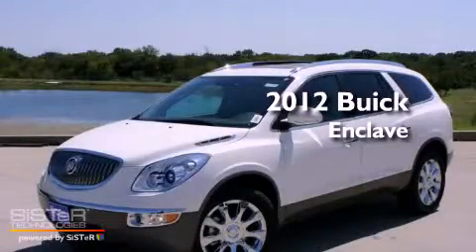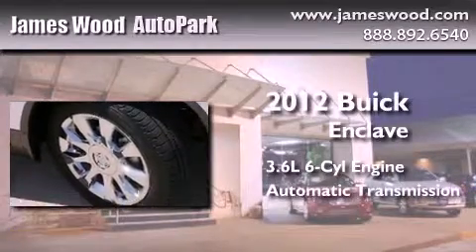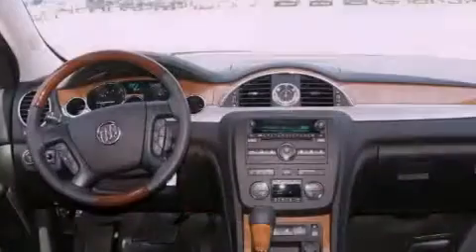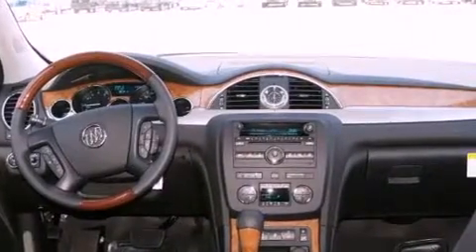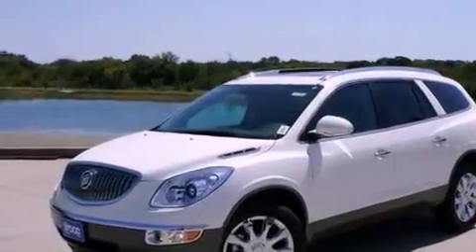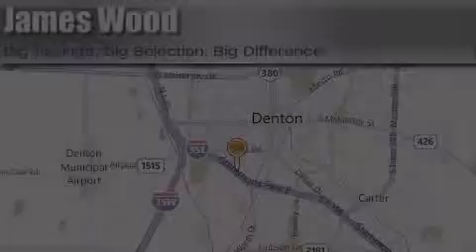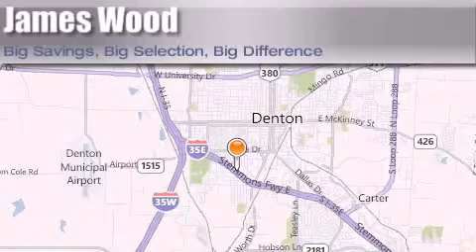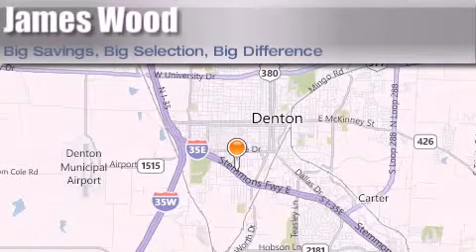2012 Buick Enclave Denton TX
Year : 2012
 Make : Buick
 Model : Enclave
 Engine : 3.6L 6 Cyl. Fuel Injected
 Trans . : 6 Speed Automatic
 Exterior : White Opal
 Miles : 10

 Stock : 223691

 2012 Buick Enclave Denton TX